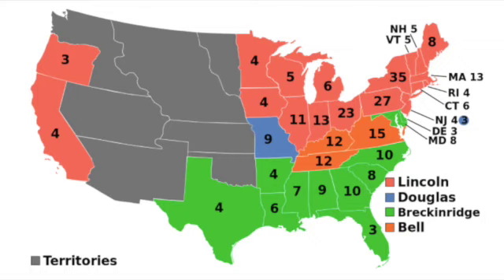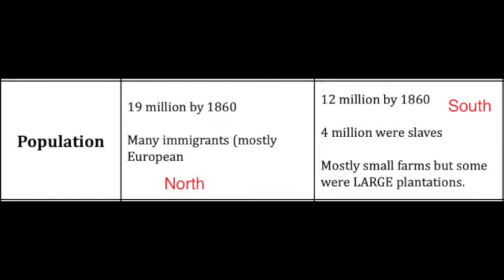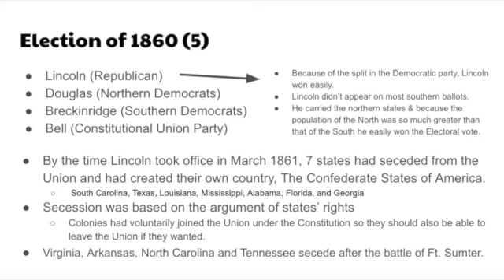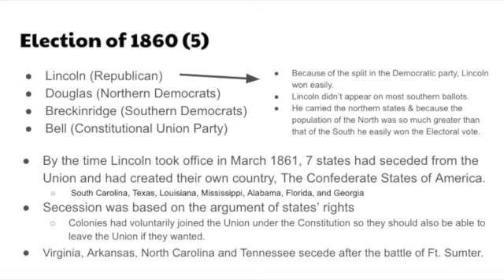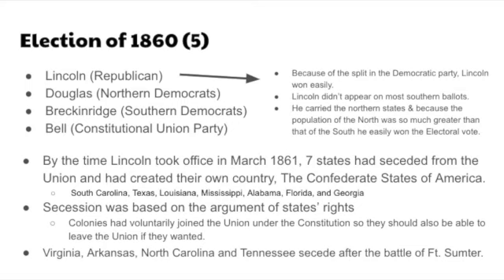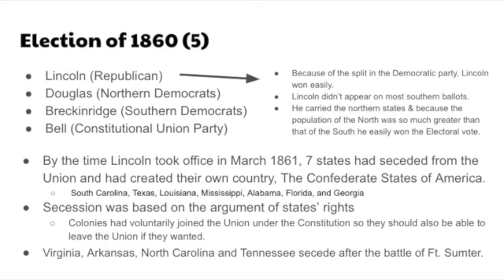Election 1860 SD 480p